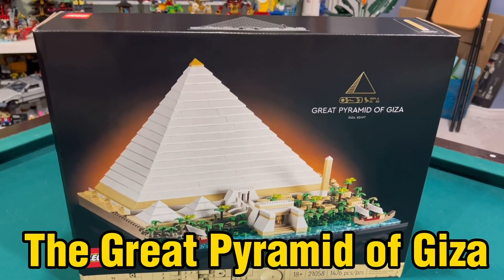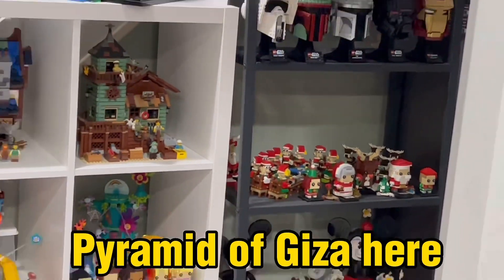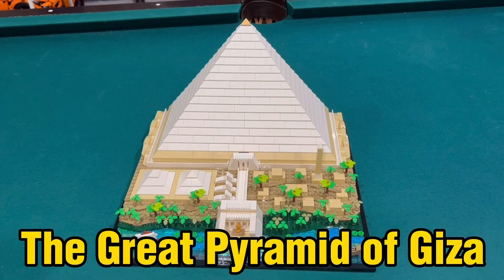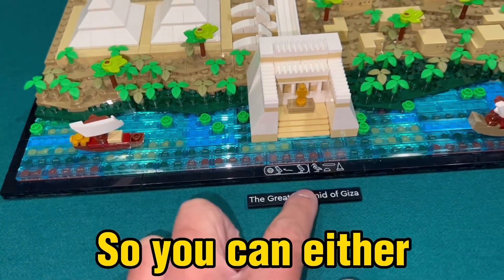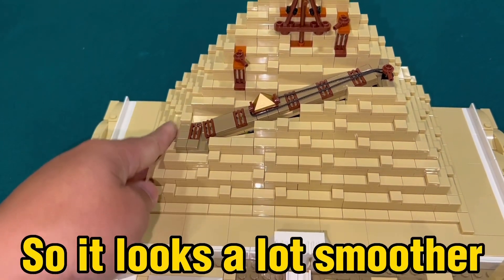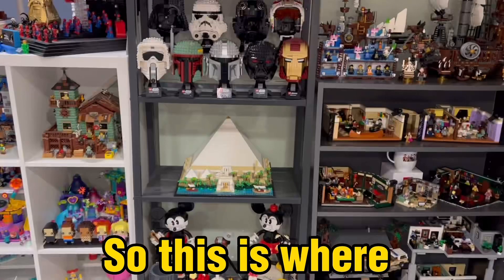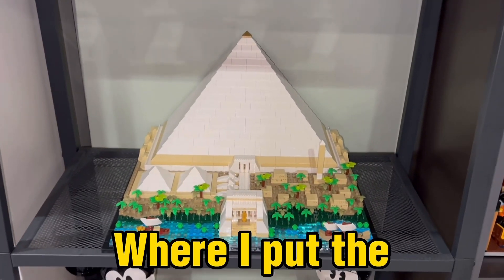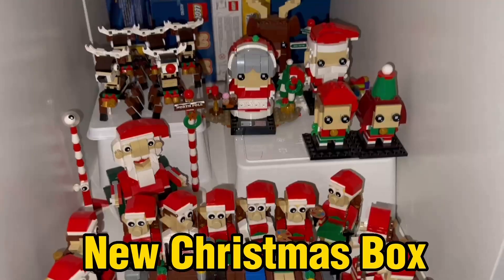My Full Lego Room Update - Week 128 - Building the Pyramid of Giza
This is my full LEGO Room update. I give a complete Lego room update for the 4th week of July 2023